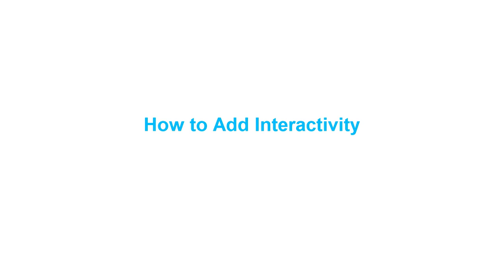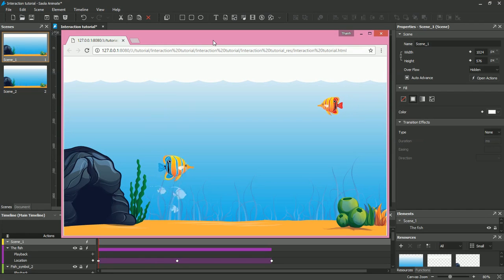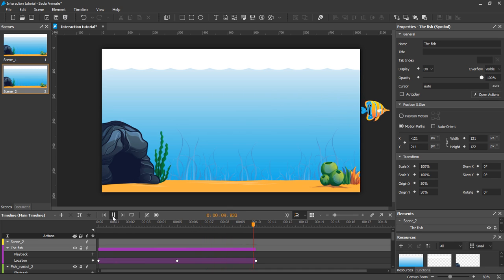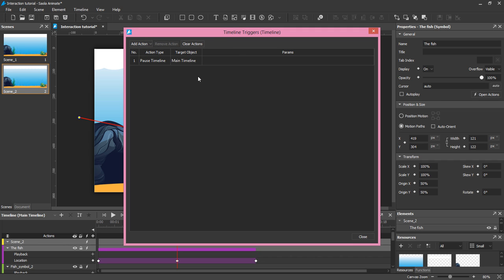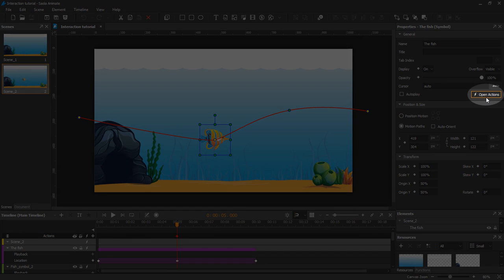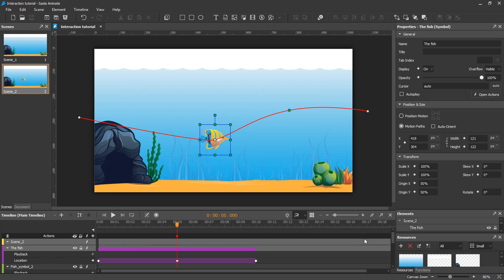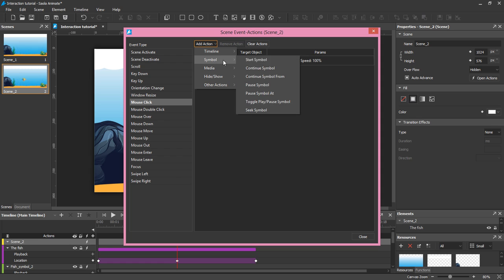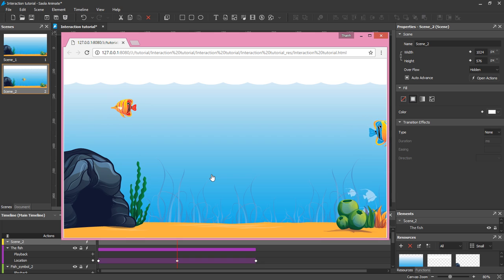Adding Interactivity in Saola Animate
Adding interactivity to Saola Animate documents doesn’t have to be complicated. Event actions and timeline triggers are available to help you build interactive content with no coding required.